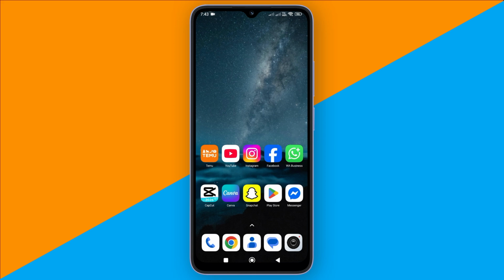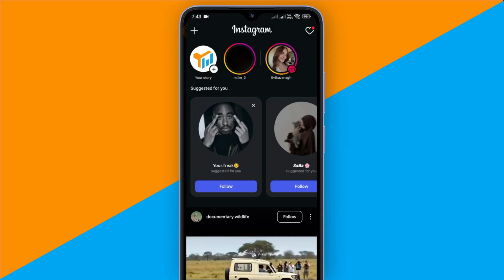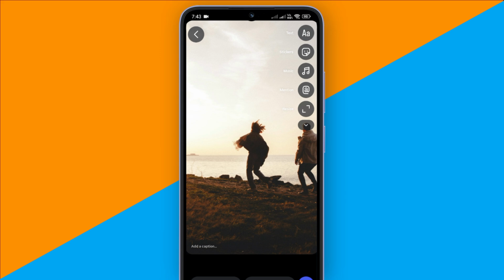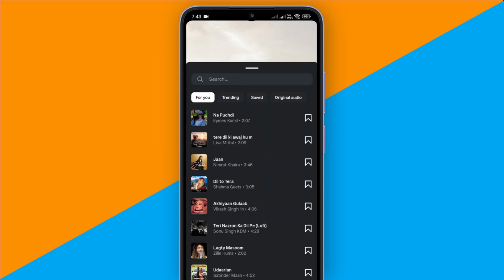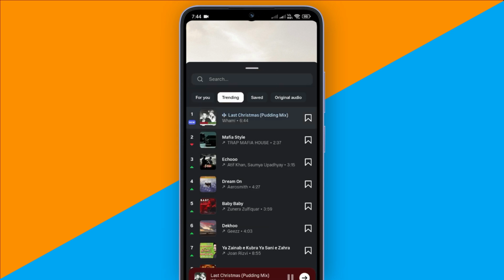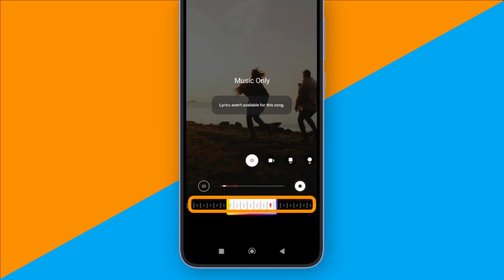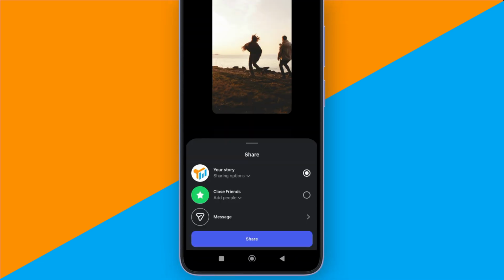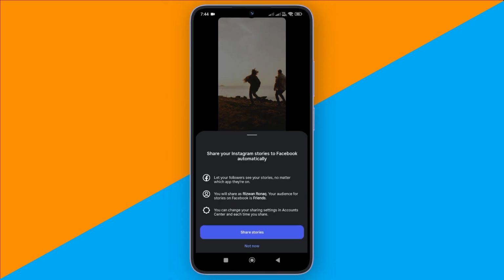How to Add Music to an Instagram Post (Feed, Reel & Photo!)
Want to add music to your Instagram posts? 🎵📸
In this quick tutorial, I’ll show you how to add music to Instagram posts—whether it’s a photo post, carousel, or Reel—using Instagram’s built-in music feature.

This guide is updated and works on Android & iPhone.

✅ What You’ll Learn:

Add music to Instagram photo posts

Add songs to carousel posts

Choose music for Reels and adjust timing

Fix “Music not available” issues

Tips to pick trending music for more reach

💡 Fast | Simple | Updated